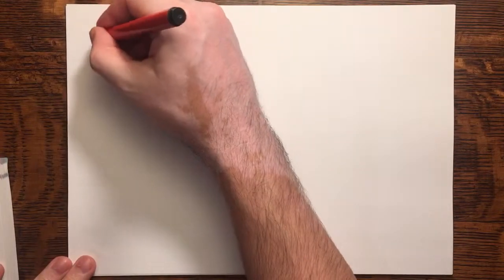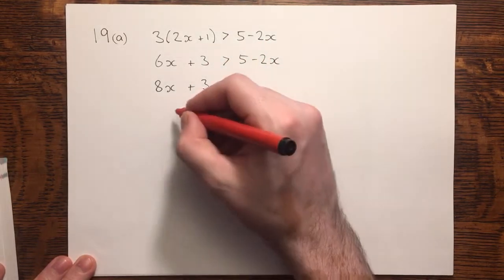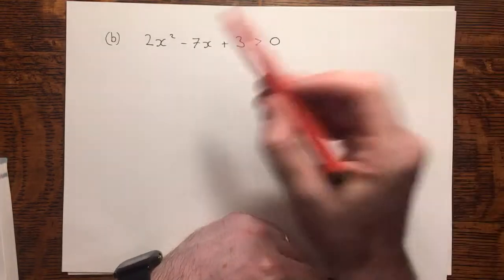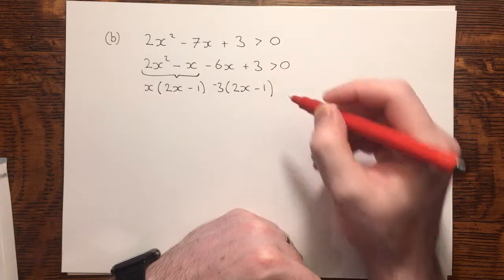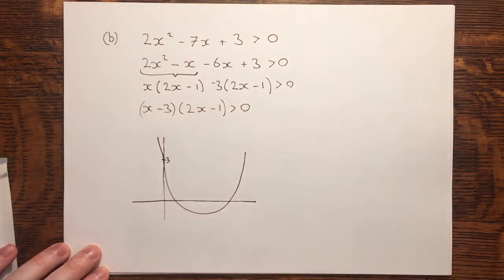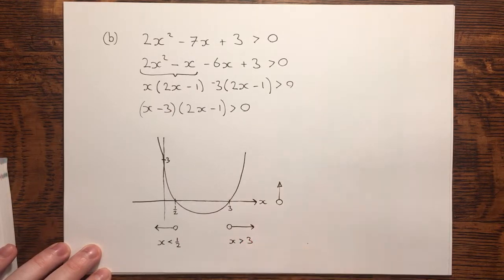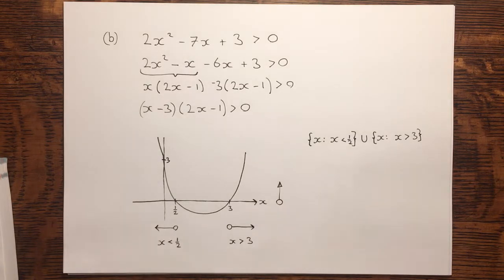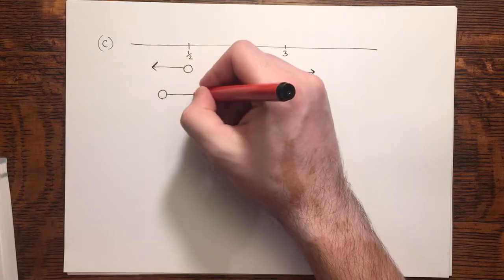Review exercise 1 - question 19